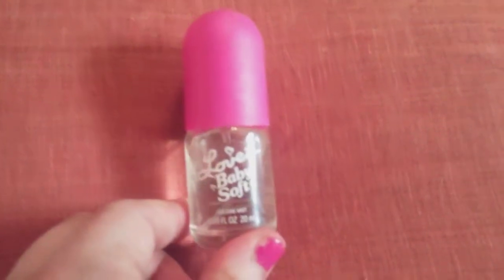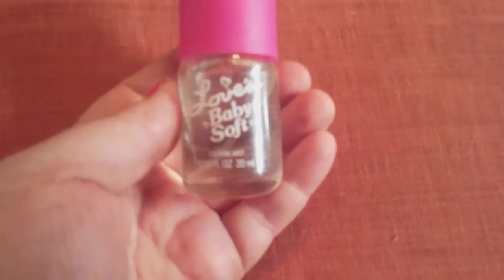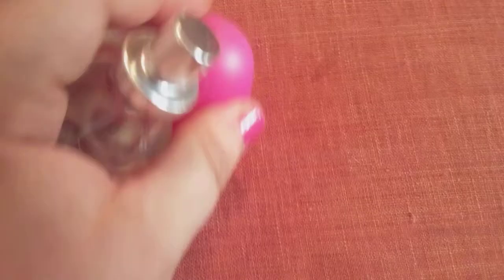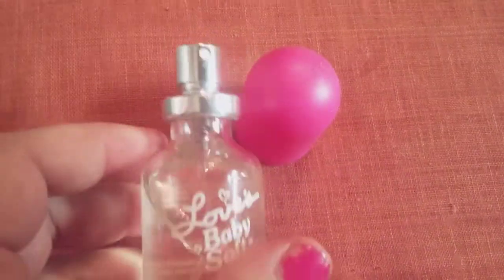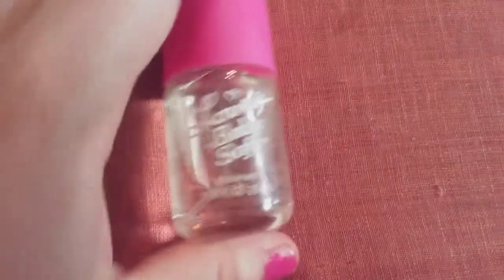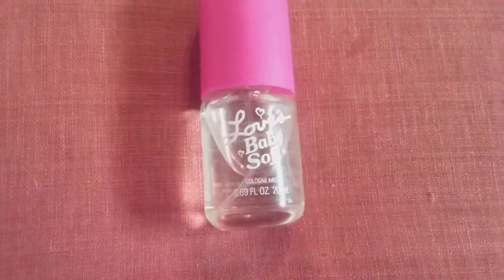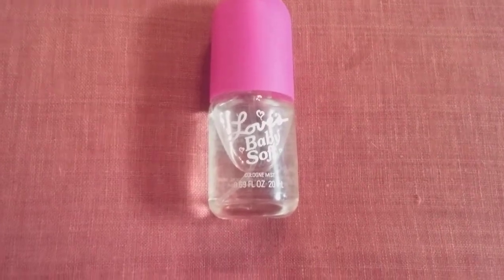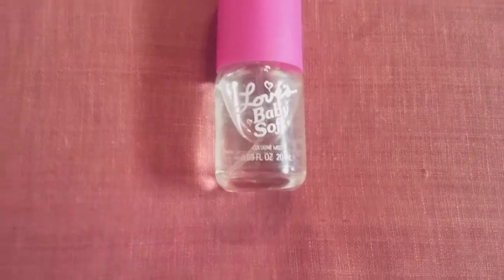Review for : Love's baby soft | cologne mist | $17.99 | stayhome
Love's baby Soft is a gentle, powdery and light fragrance, it is described as clean, baby-smell, which is still sufficiently "mature" to be sexy. It contains notes of geranium, jasmine, rose, lavender, patcghouli, vanilla and musk among others.

love my spray , made in New Jersey